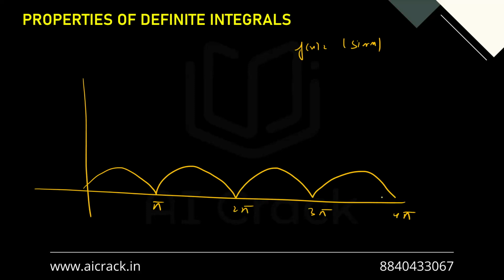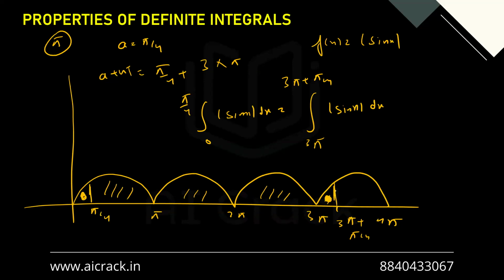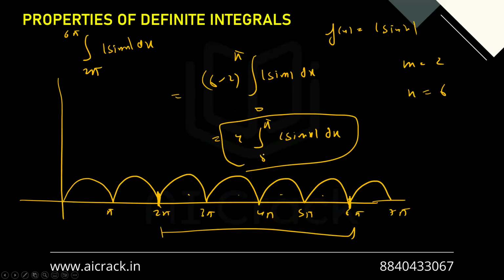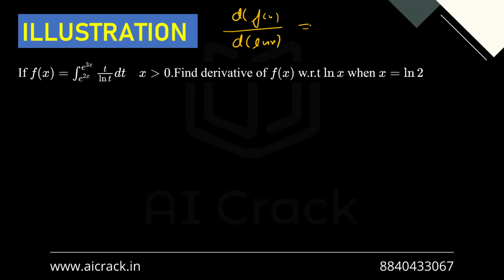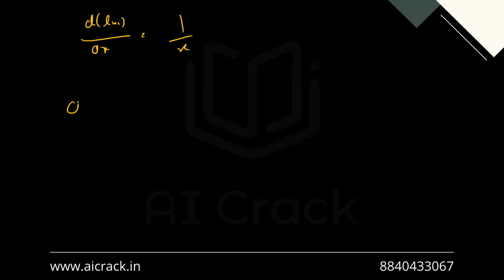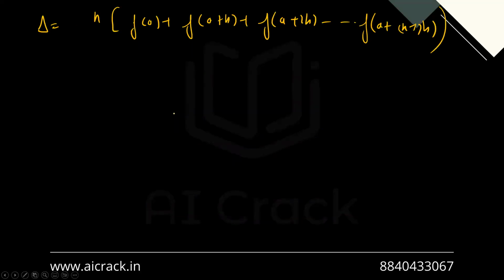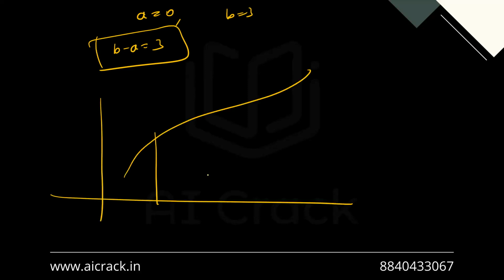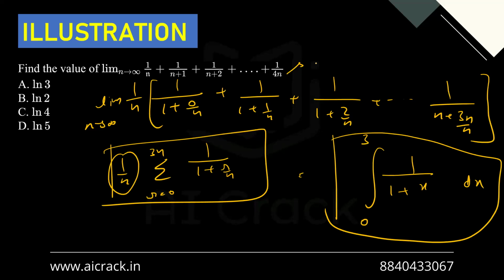PGDBA 2024 Preparation | Maths | Definite Integration Lecture 3 | AI Crack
The 12th Topic is Definite Integration
This is Definite Integration Lecture 3